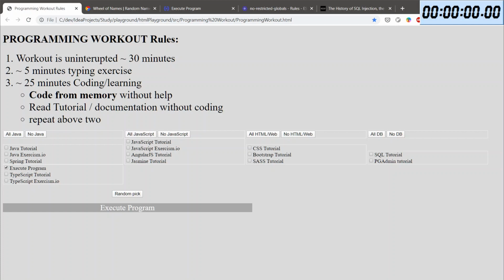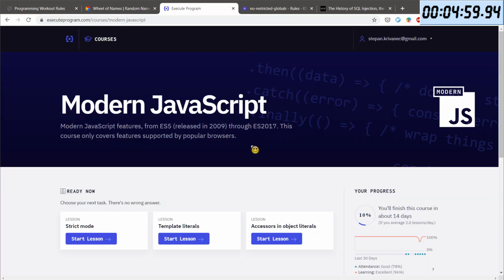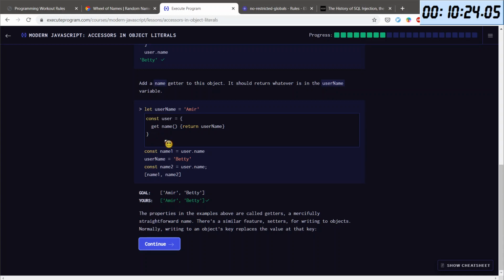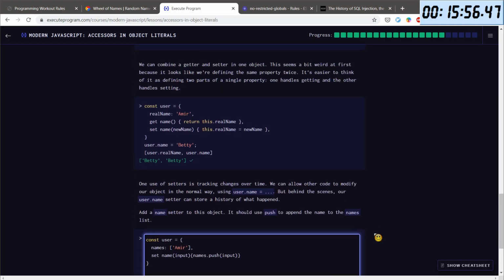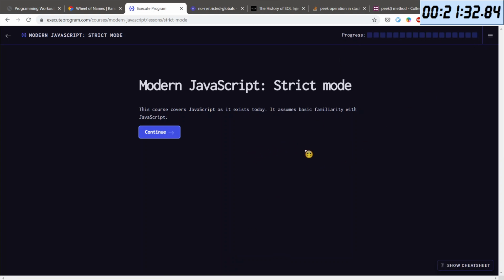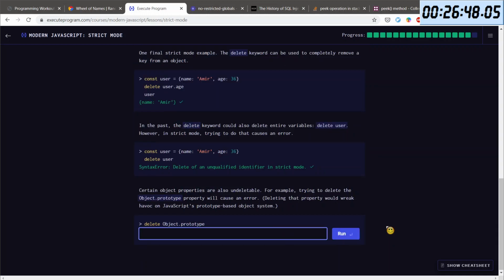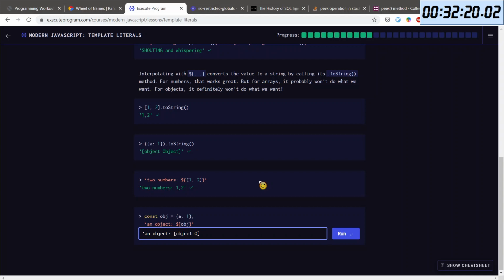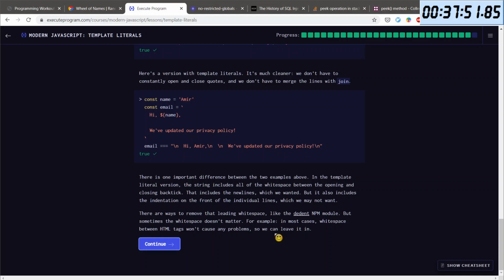PW JAVASCRIPT @executeprogram 2020 01 21 18 54 48